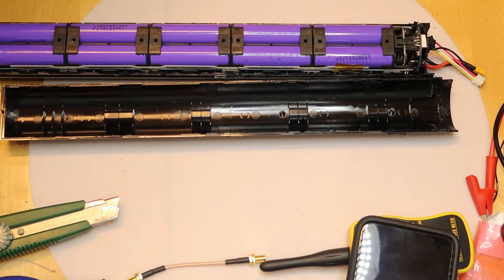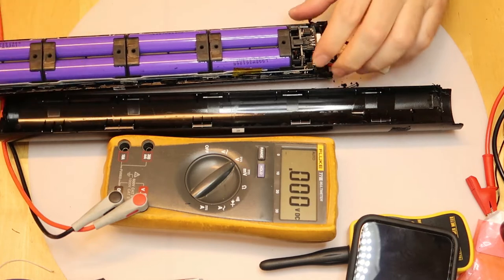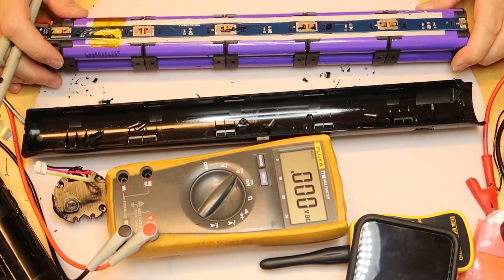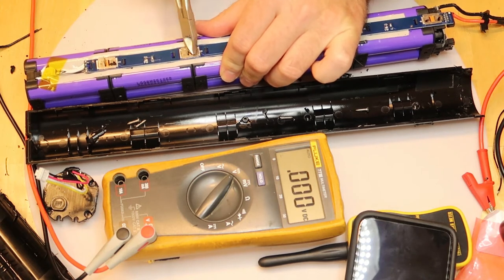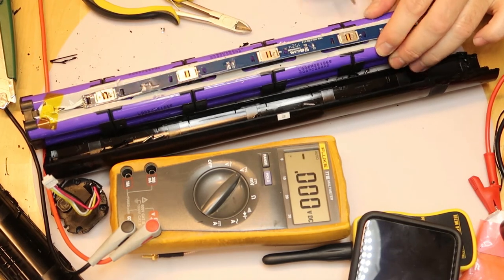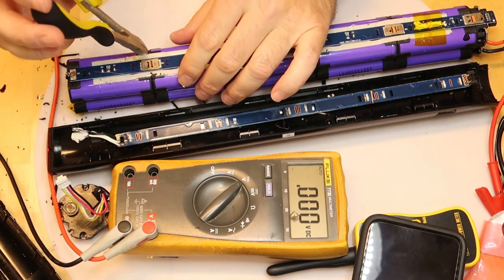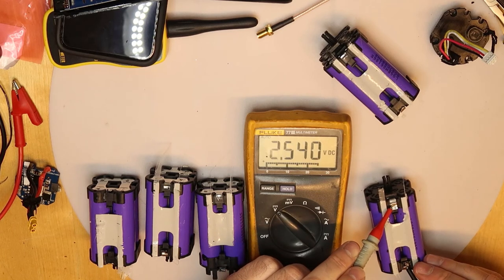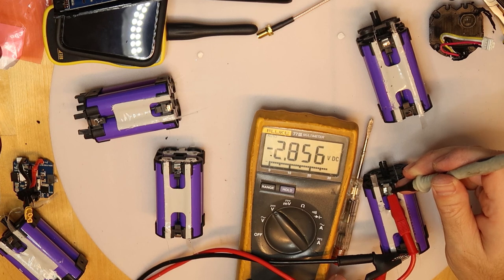How to disassemble ES2 scooter Internal battery without explosion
This video shows how to disassemble the battery, be careful and fully discharge the battery before starting any disassembly